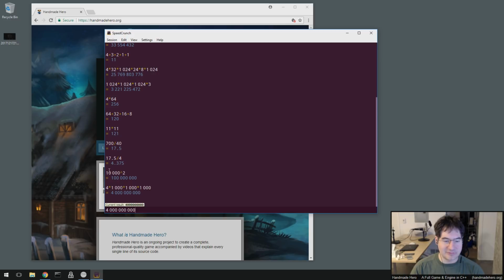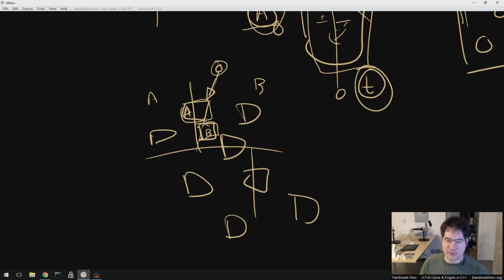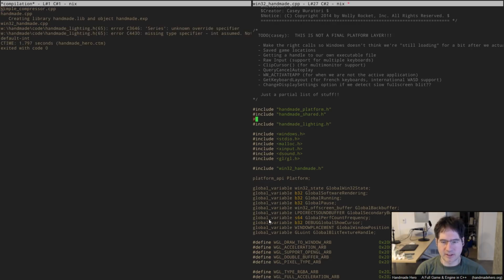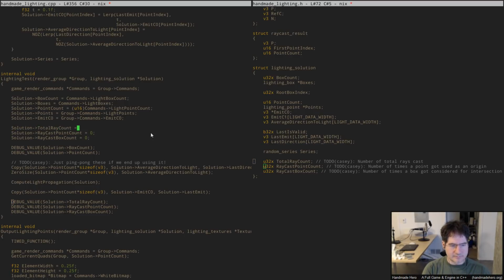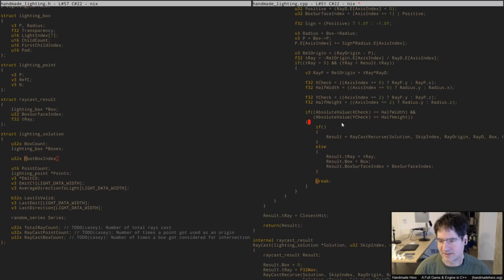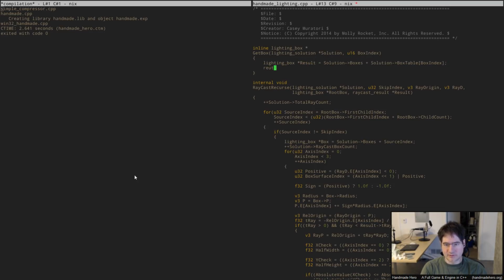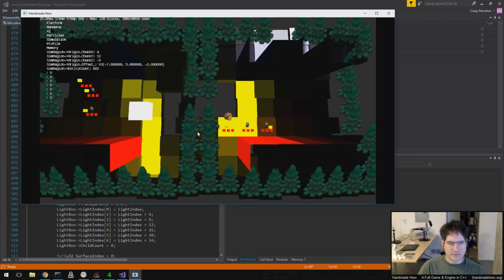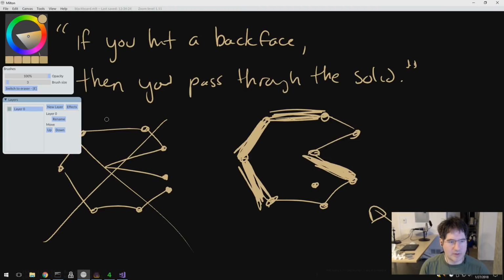Handmade Hero Day 423 - Modifying Lighting to Use a Spatial Hierarchy